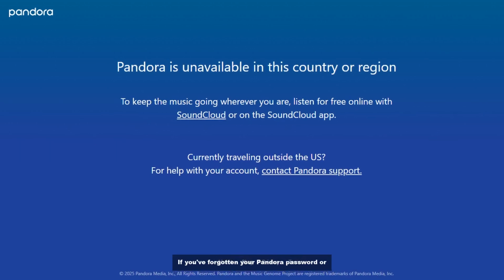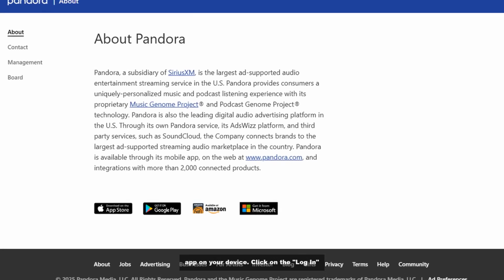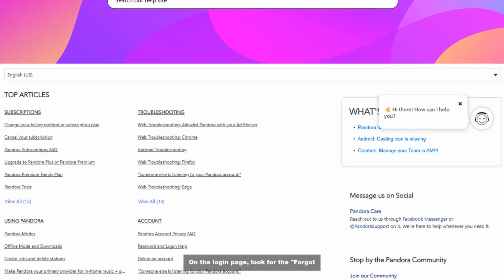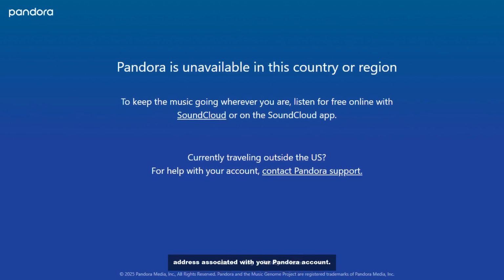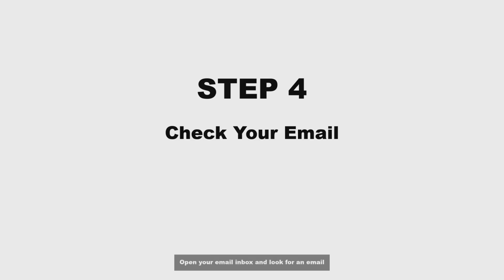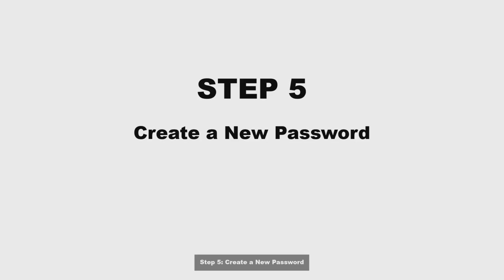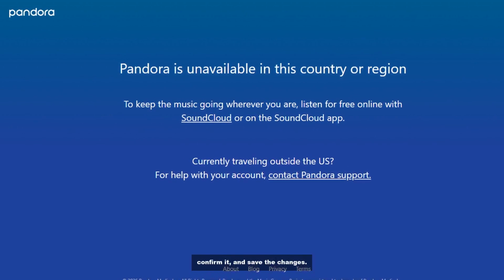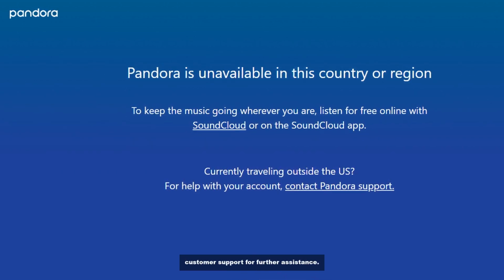How To Reset Pandora Password 2025 (2026)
In this video, we will guide you through the process of resetting your Pandora password in 2025. If you're having trouble accessing your account, follow these simple steps to regain access quickly.